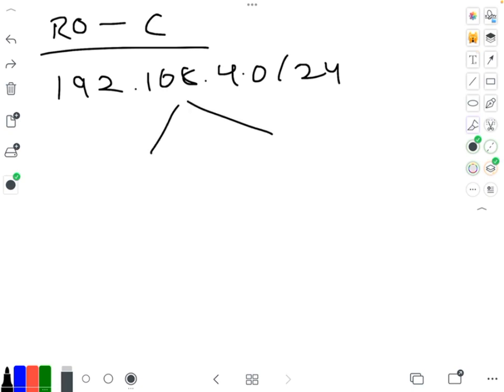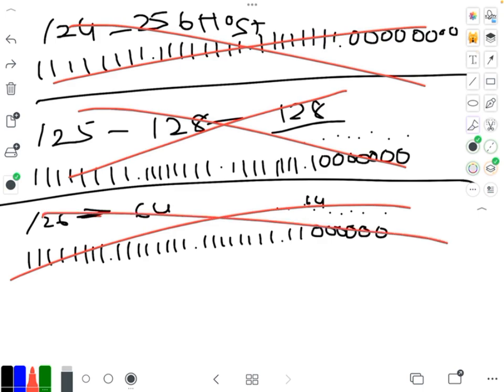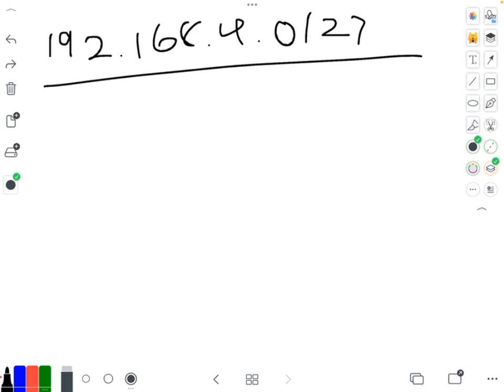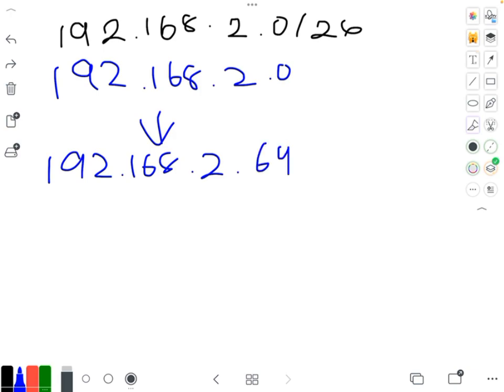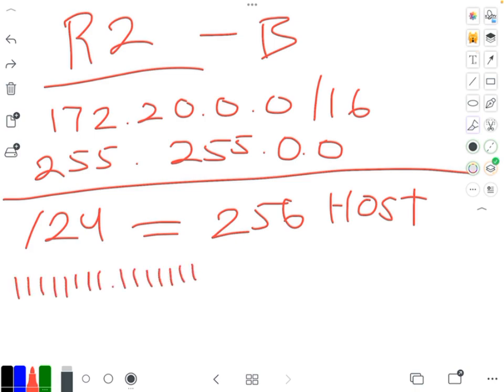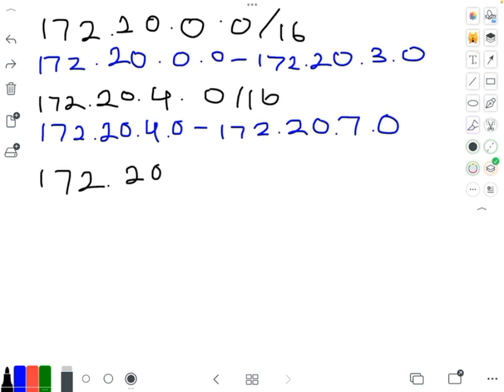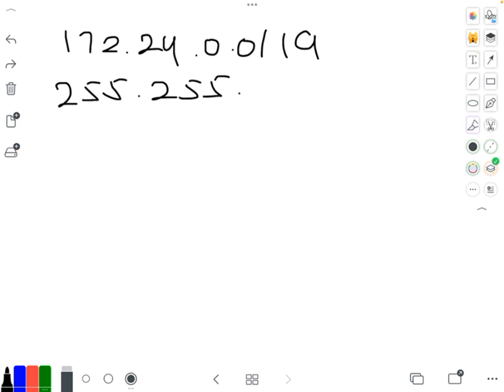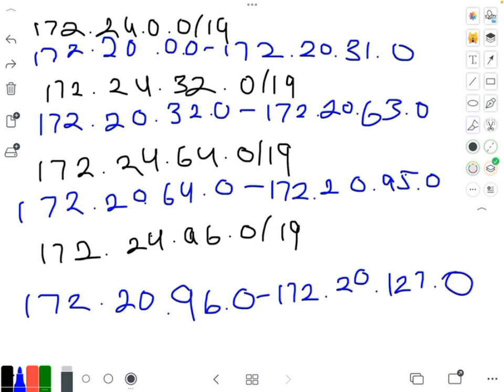Subnetting skills challenge